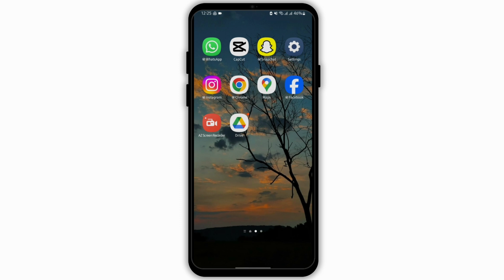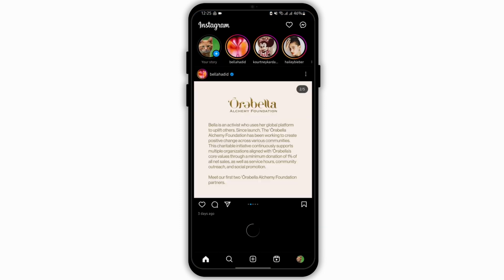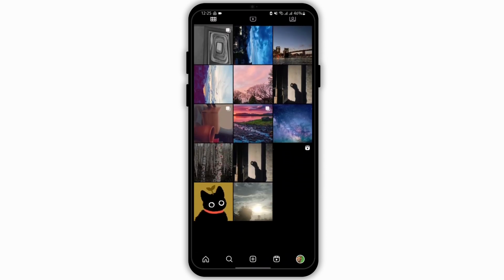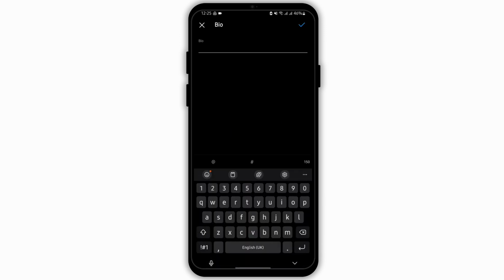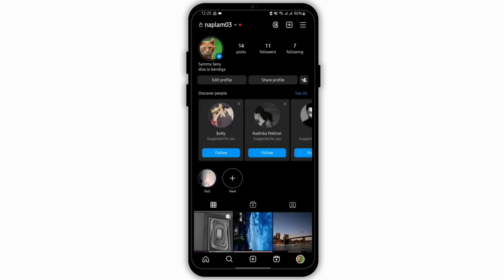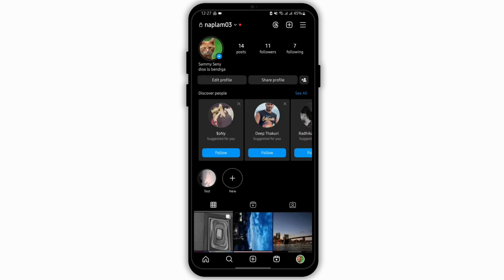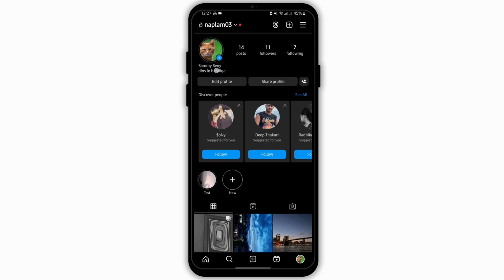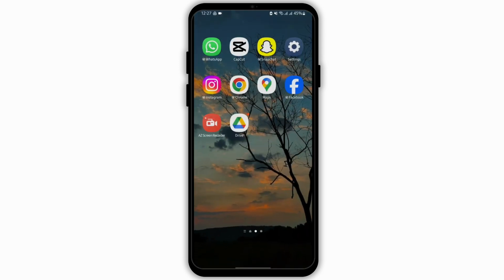How to Add Translate Options in Instagram Bio | Add See Translation On IG Bio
How to Add Translate Options in Instagram Bio

Want to make your Instagram bio more accessible by adding translation options? Follow this step-by-step guide to include multiple languages in your Instagram bio, making it easier for a diverse audience to understand your profile.

Timestamps:
0:00 - Introduction
0:10 - Adding Translate Options to Your Instagram Bio